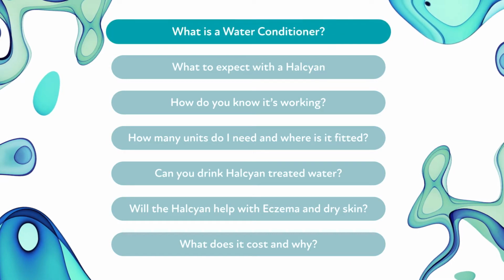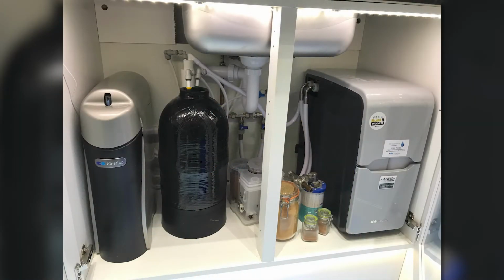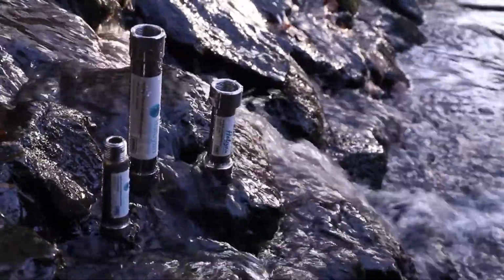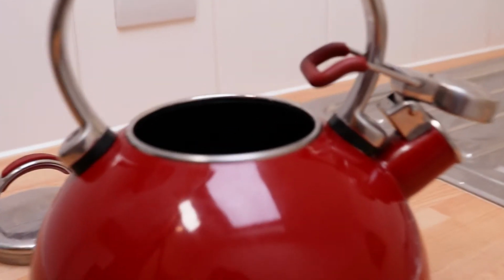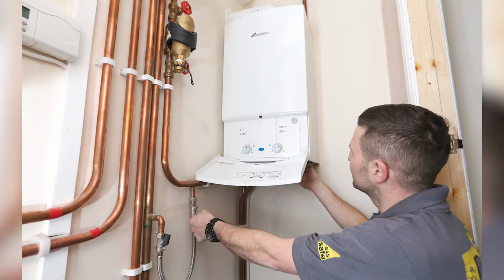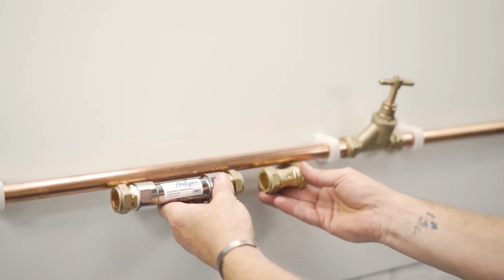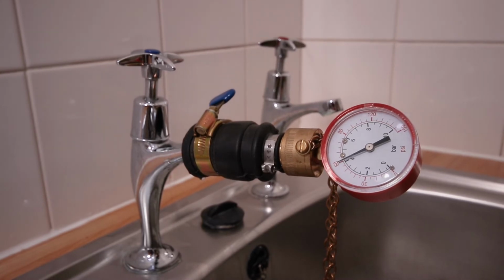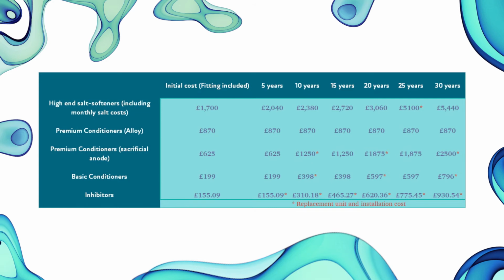Water Conditioners - The Answers to your Key Questions! - Halcyan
In this video we will go through some of the questions people often ask about our water conditioners. Hopefully it will help you find the answers you're looking for in your search for a limescale solution!

If you want to skip through to a particular question then just pick from below:

0:00 - Intro
00:54 - What is a Water Conditioner?
02:34 - What to expect with a Halcyan
04:20 - How do you know it's working?
05:22 - How many units do I need and where is it fitted?
06:11 - Can you drink Halcyan treated water?
06:35 - Will the Halcyan help with Eczema and dry skin?
07:07 - What does it cost and why?
08:15 - Final Thoughts

If you need more info please head to our